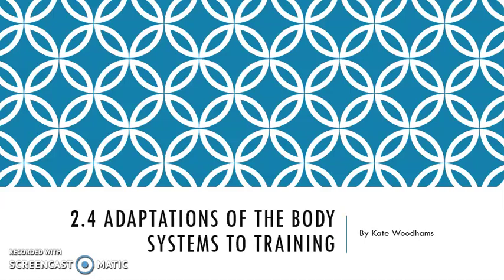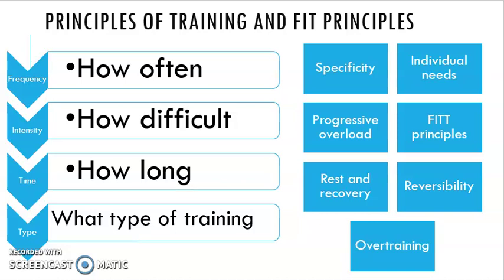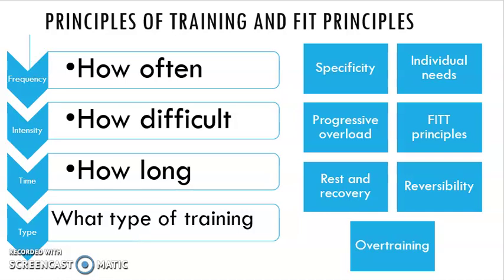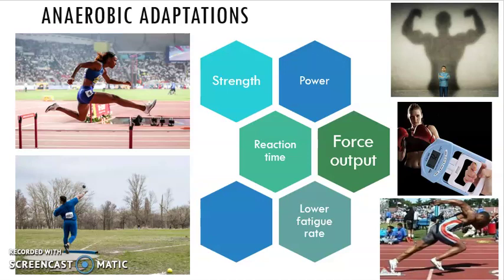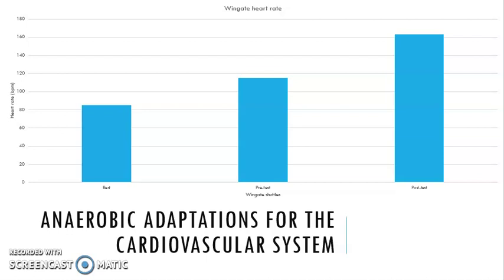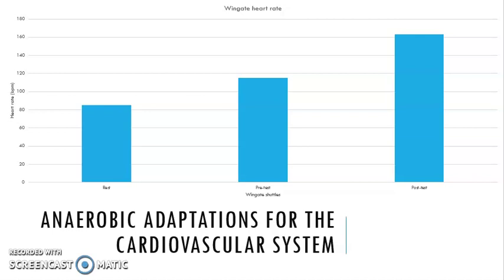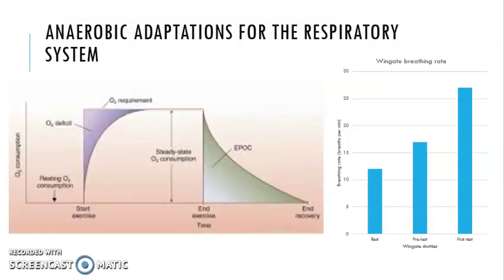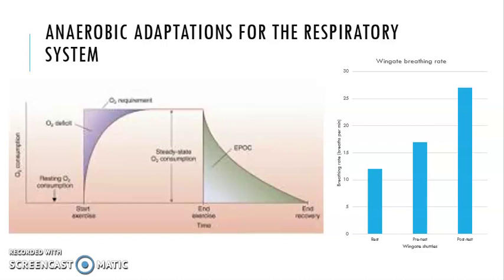2 4 part 1